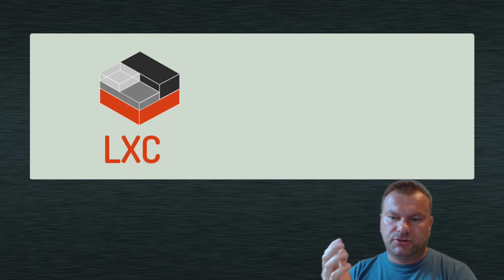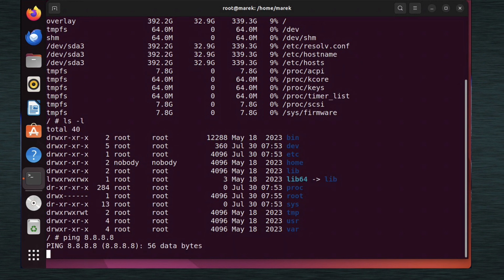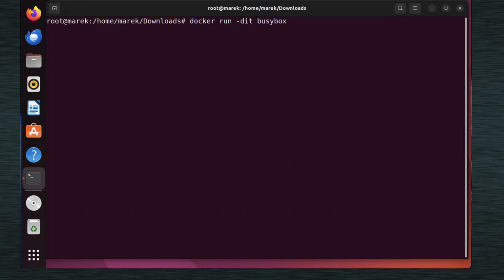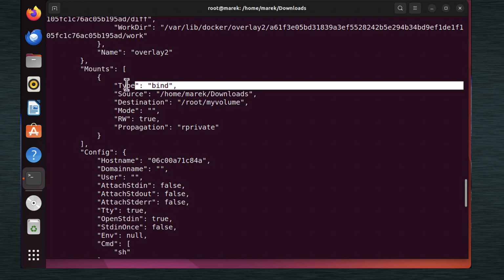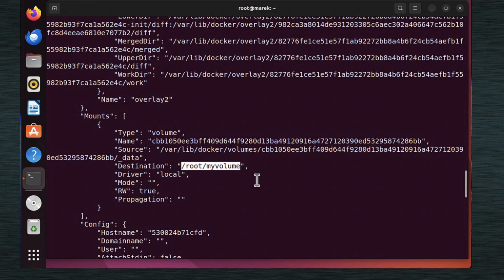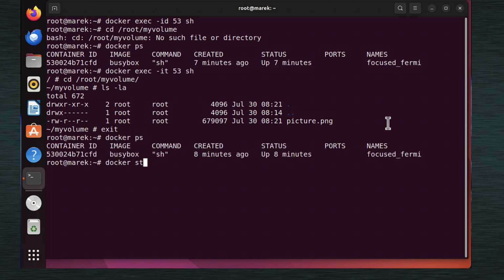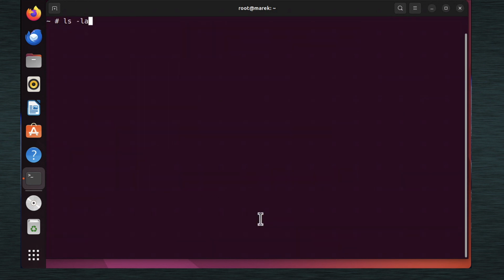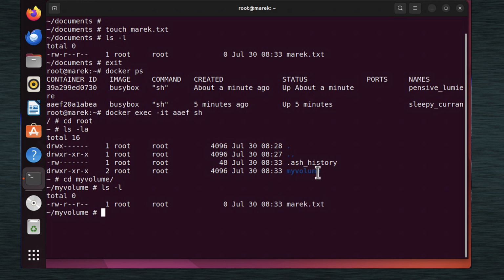Docker Bind mount vs Docker Volume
What is a bind mount and what is a volume exactly in Docker container (or LXC container)?
How to create bind mount and how to create a volume?
What is a named volume and unnamed volume?
Answers to all those questions in todays video :)

== TIMESTAMPS ==
0:00 Bind mount vs volume
0:50 docker run busybox container
1:45 connecting to our docker container
2:45 docker inspect container
4:09 creating bind mount with docker -v command
7:10 creating unnamed volume with docker -v command
9:20 docker volume inspect command
11:00 docker volume rm , ls and create commands
11:55 creating named volume with docker -v command
13:25 using docker run --mount command

== 32 ==